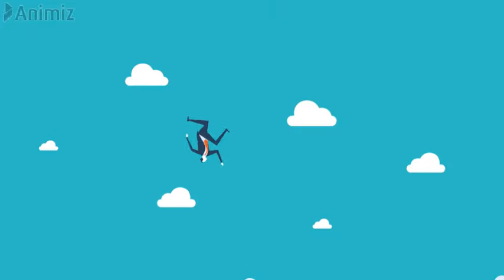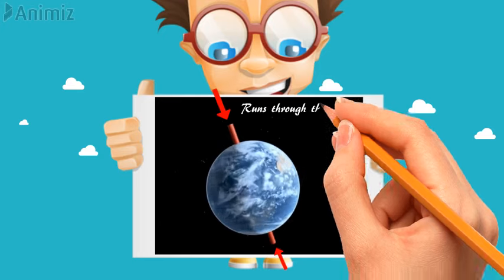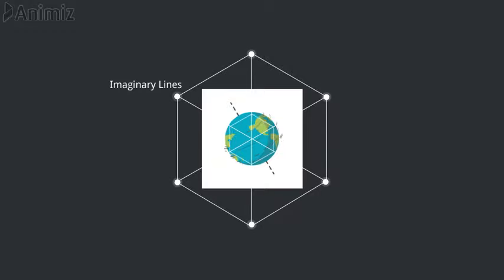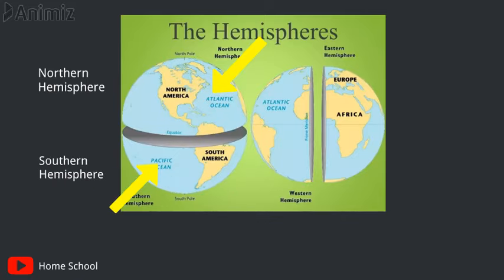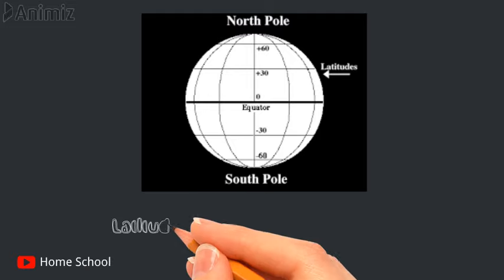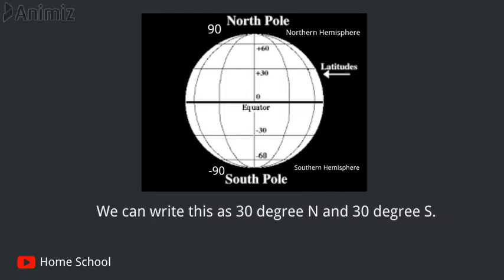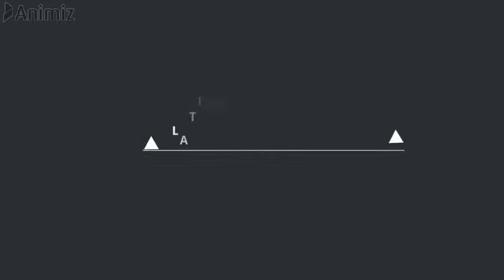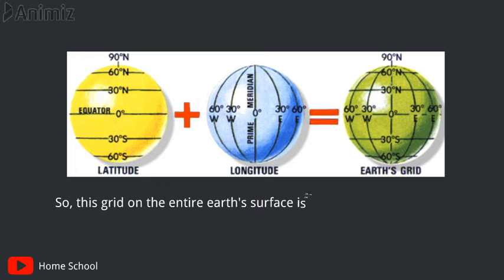Class 6,Chapter 2-Latitudes & Longitudes l Geography-(Part 1)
At the end of this animated video,we can learn about-

1.What is Axis?
2.What is Equator & Prime Meridian?
3.The four Hemispheres?
4.What are parallels of lattitude?
5.What are longitudes?
6.What is the earth's Grid?
7.How to locate a country (India) in a Map?

All the interactive musics applied in any of our Animated Videos is being used from Bensound.com. Bensound provides free interactive musics.All Credit of the music used here goes to Bensound.Here is a link for more amazing Bensound musics available in one

"Latitude and longitude are angles that uniquely define points on a sphere. Together, the angles comprise a coordinate scheme that can locate or identify geographic positions on the surfaces of planets such as the earth.